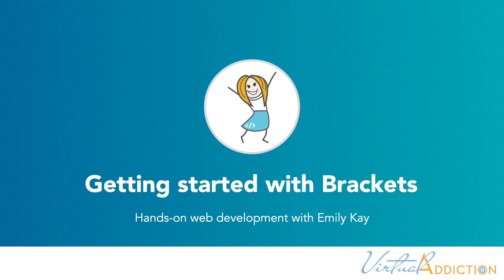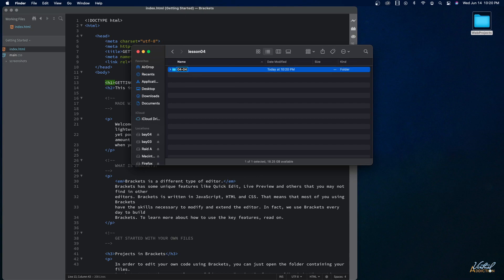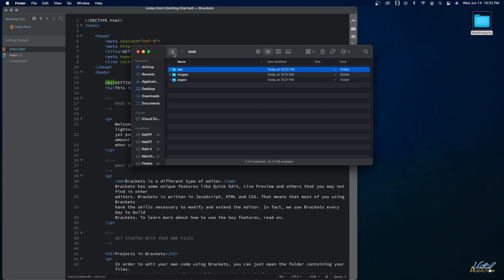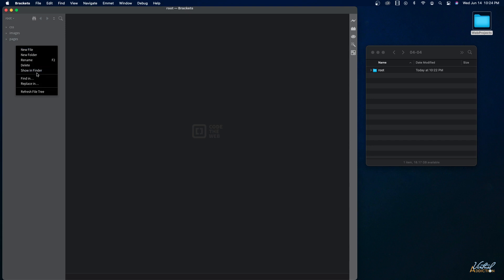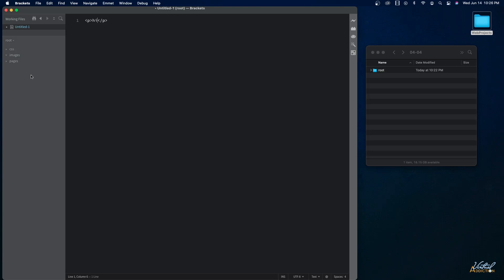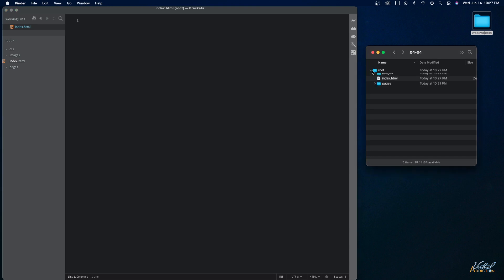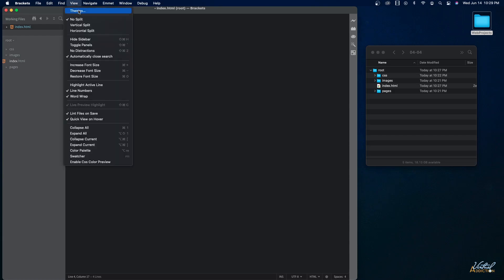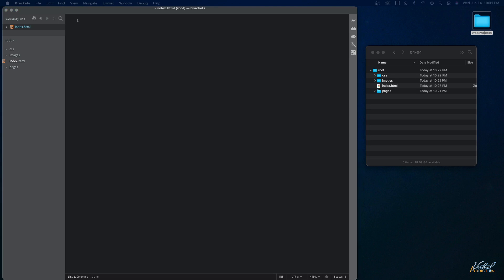Getting started with Brackets (beginner's overview)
Now that you have Brackets installed and you know about file management let’s begin working in Brackets on a project. In this introductory video, we dive into the fundamentals of using Brackets, a user-friendly code editor designed for web development. Whether you're new to coding or looking for a lightweight yet powerful editor, this guide will help you get started with Brackets quickly and efficiently. Here I’ll show you how to make a root folder and open this as a project in Brackets and get you ready to start building a webpage.